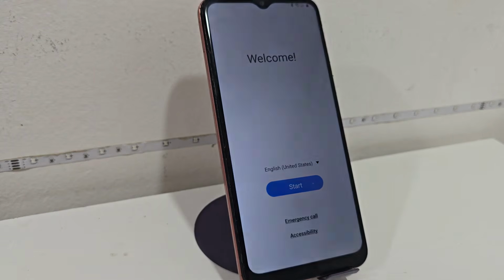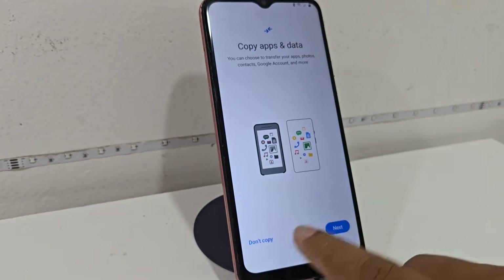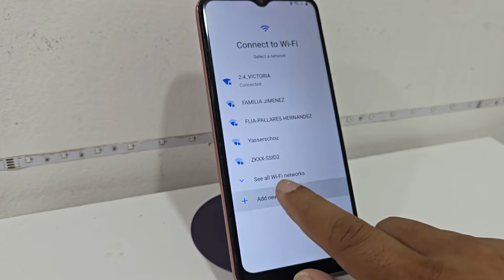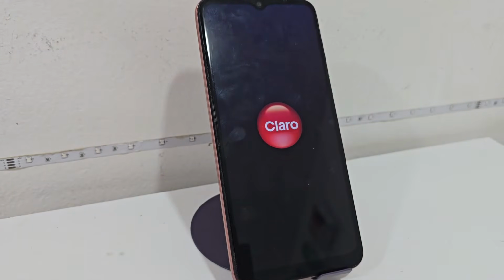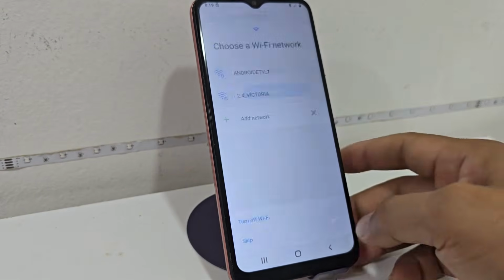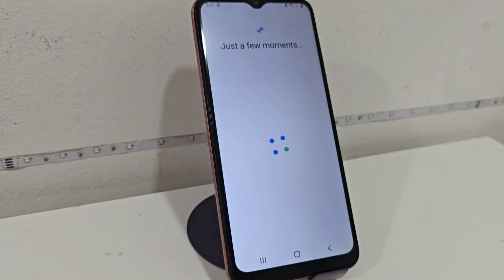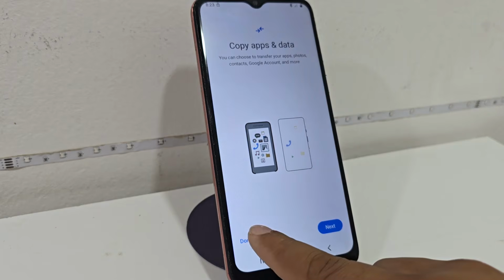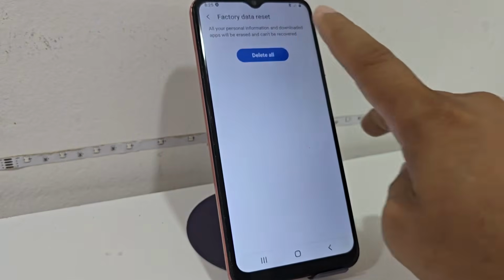Samsung FRP Bypass Without PC - The Easy Method!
WITHOUT PC - Remove account google samsung Frp bypass without pc
samsung a04e frp bypass talkback not working without pc,
samsung s23 ultra frp bypass android 14 without pc,
samsung galaxy tab a (sm-t510) frp bypass without pc 11/12,
samsung galaxy s24 ultra frp bypass without pc,
unlock/bypass frp lock google account samsung galaxy a23 without pc,
samsung galaxy s6 edge plus frp/google account bypass without pc,
samsung galaxy tab a6 (t280/t285) frp/google lock bypass without pc,
how to samsung a20 frp bypass without pc or-1m1z9bck,
samsung a13 frp bypass talkback not working without pc,
samsung a12 frp bypass talkback not working without pc,
samsung a52 frp bypass talkback not working without pc,
samsung a23 frp bypass talkback not working without pc,
samsung a042f frp bypass talkback not working without pc,
samsung a045f frp bypass talkback not working without pc,
samsung a13 sm-a135f frp bypass android 13 without pc,
samsung a03s frp bypass without talkback and pc,
samsung a20s-frp bypass android 11 google account unlock without pc,
samsung android 13 frp bypass no pc,
samsung a03s frp bypass without talkback without pc,
samsung a14 frp bypass talkback not working without pc,
z flip frp bypass,
*#0*# samsung frp bypass,
samsung a12 frp bypass android 11/12 without pc,
samsung a04/a04s/a04e frp bypass android 12 without pc,